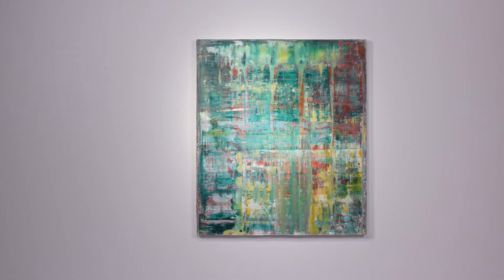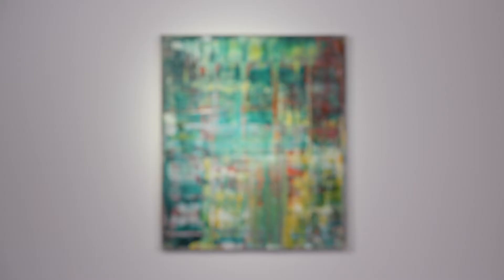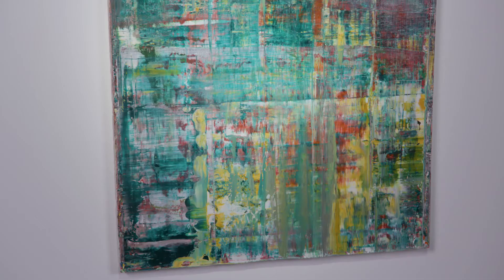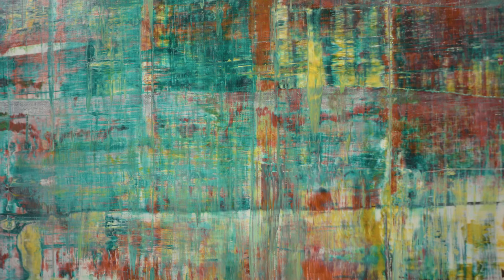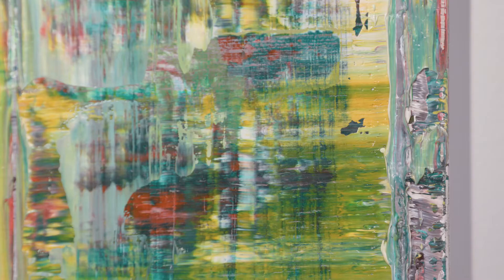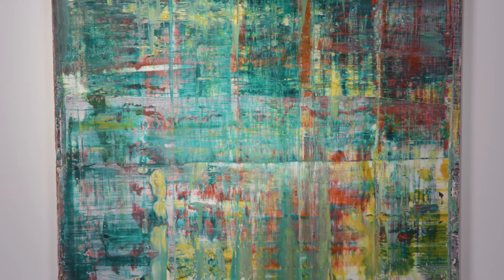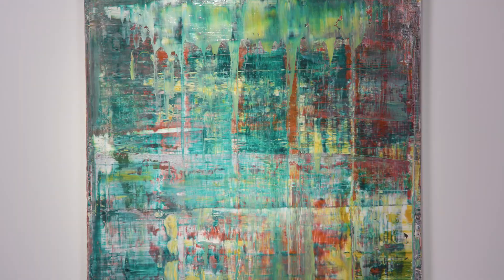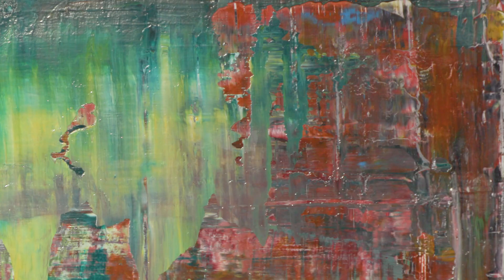Truth in Abstraction: Gerhard Richter's 'Abstraktes Bild (801-3)'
With a practice that has oscillated from photorealist to completely non-representational, Gerhard Richter has remained an artistic force to be reckoned with through constant innovation. Executed in a rich, brilliant palette of emerald, yellow and crimson, 'Abstraktes Bild (801-3)' epitomizes the German painter's adroitness from the apex of his engagement with abstraction. This work will be offered in our 20th Century & Contemporary Art Evening Sale in New York on 2 July 2020.

Produced by Phillips (2020)